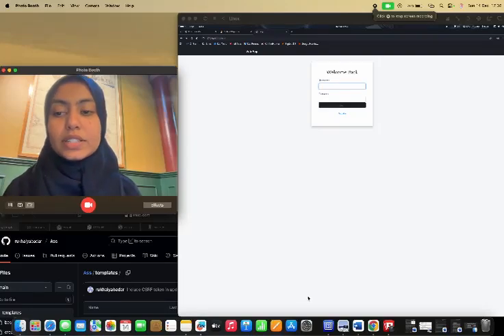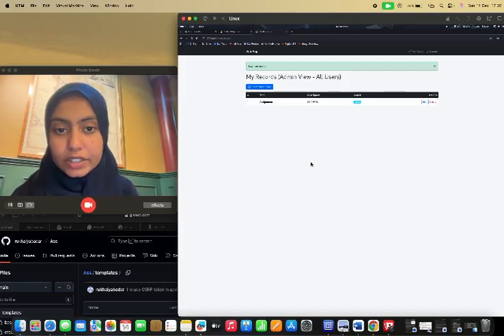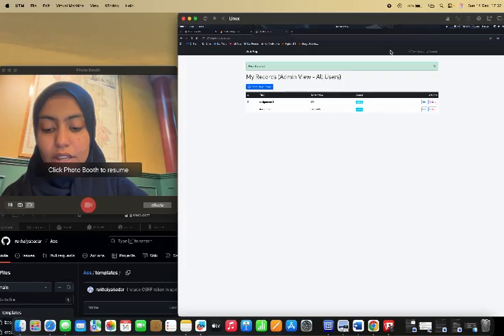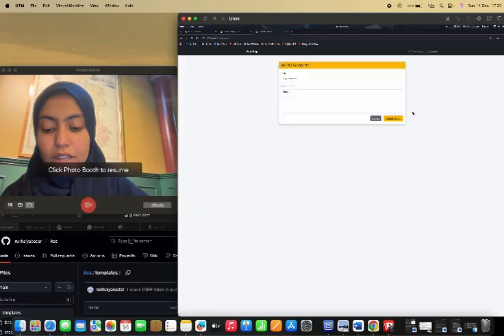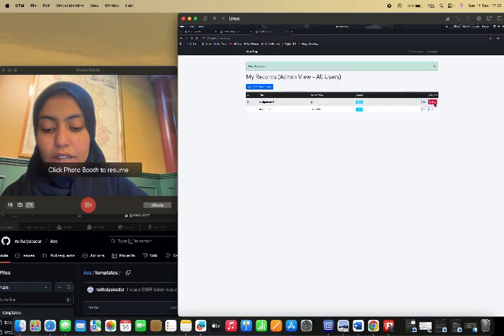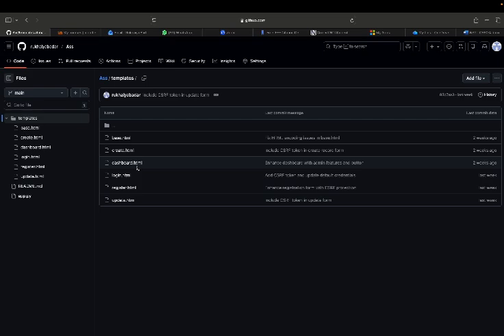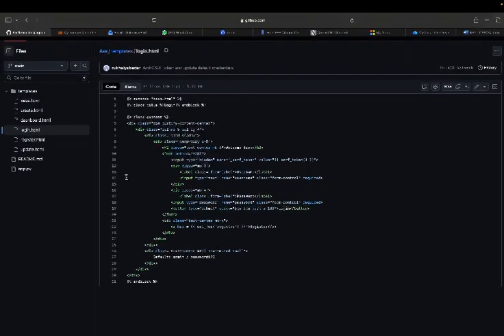Securing a web application, Continuous Assessment.